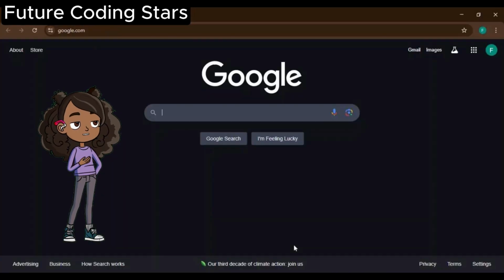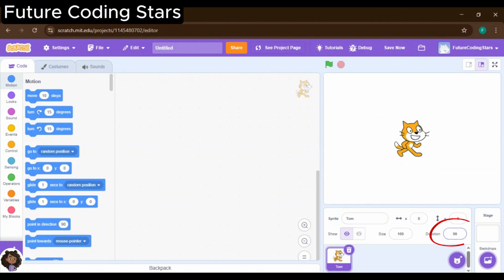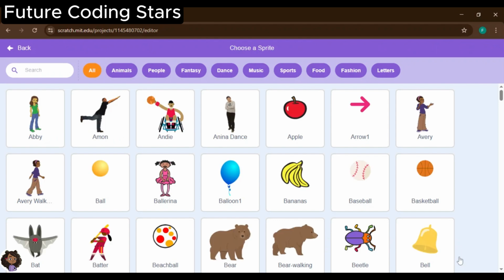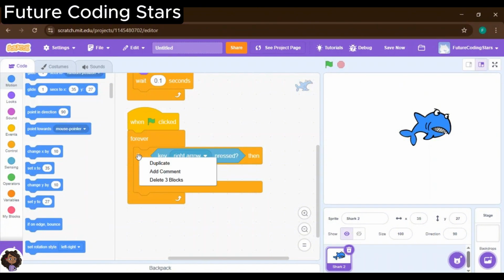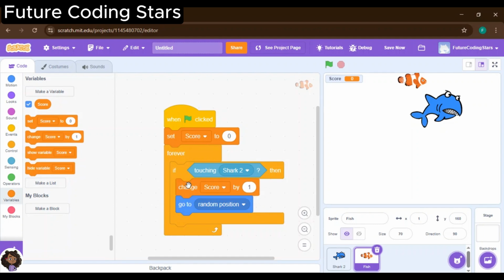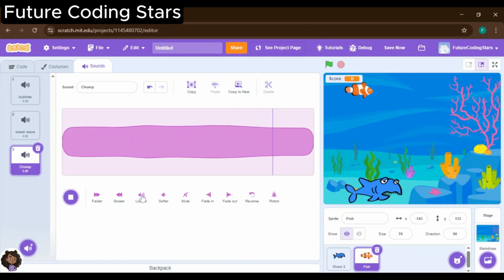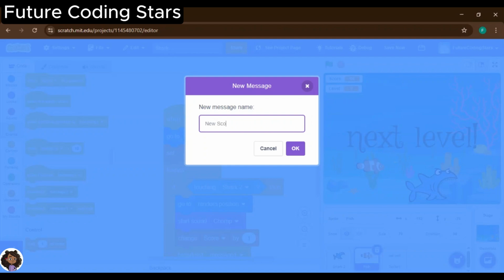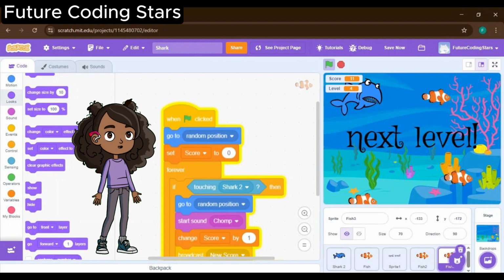Scratch Tutorial: From Zero to Hero with Levels and more!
🐟 Dive into the world of Scratch coding!

In this beginner-friendly tutorial, we'll guide you step-by-step on how to create a fun ocean-themed game with increasing levels and exciting sound effects.

Perfect for kids and anyone new to Scratch! 🚀

Learn how to:

Customize your game with unique backdrops using the Scratch paint editor.

Add engaging sound effects to make your game interactive.

Implement level progression using variables, broadcast messages, and the "mod" operator.

Create multiple sprites and manage their interactions.

Debug your code and fix common errors.

🎮 We'll walk you through every stage, from setting up your project to adding the final touches. You'll learn essential Scratch coding concepts like event handling, conditional logic, and sprite manipulation.